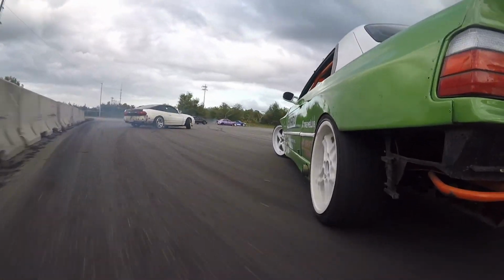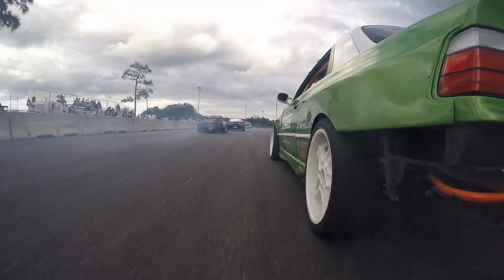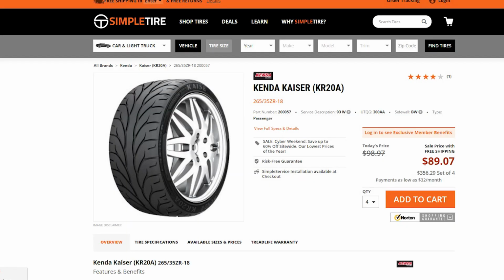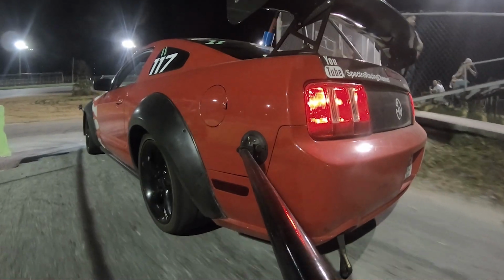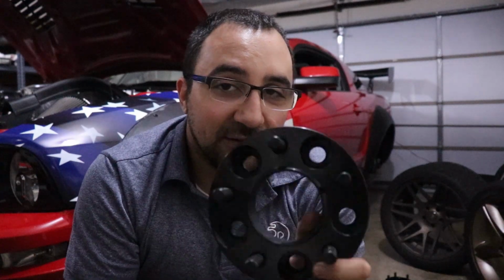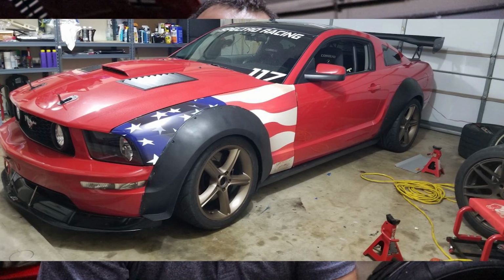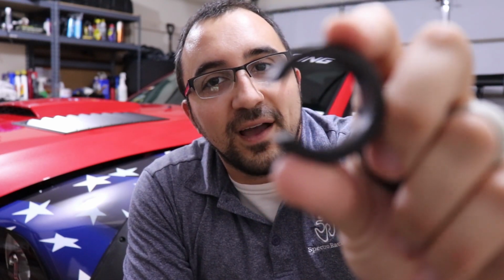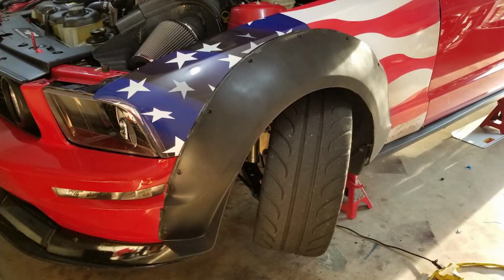Converting your Autocross or Track car for Drift: Build Series Part 1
Grant goes over some minor things you can do to your autocross or track car to make it a part time drift car. These modifications will not impede your cars track performance.